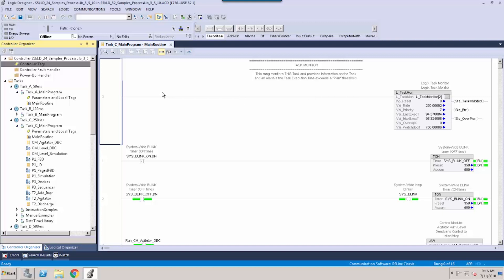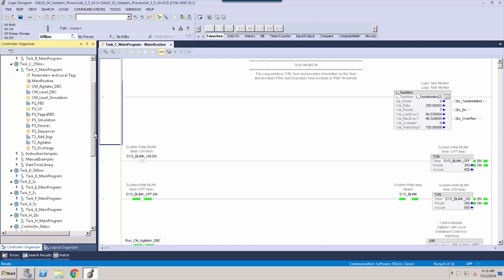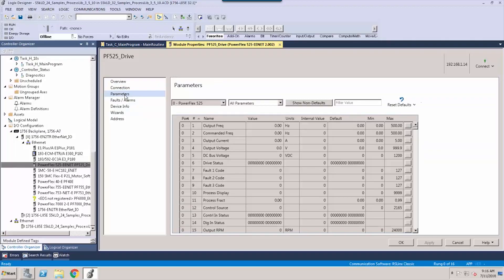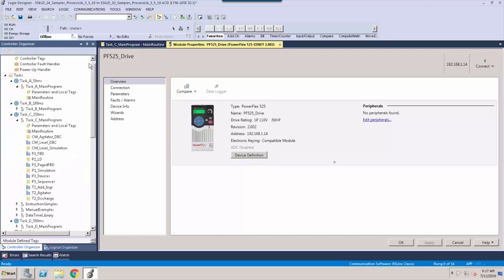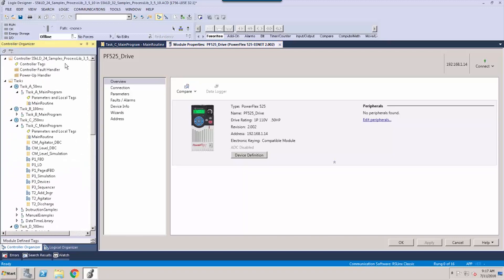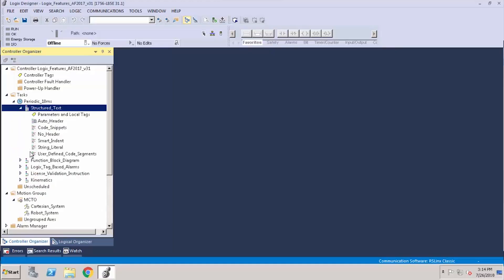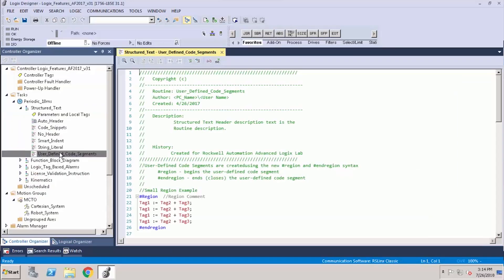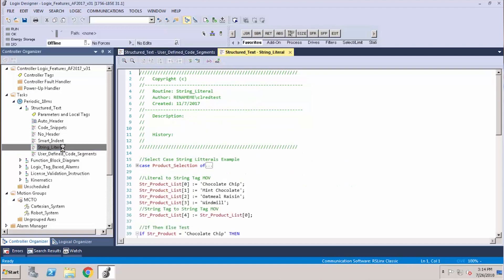Logix Designer v31 Video Series - Overview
Studio 5000 Logix Designer v31 is the one application to configure, program and maintain the entire Allen-Bradley® Logix 5000 family of controller's products and related devices.